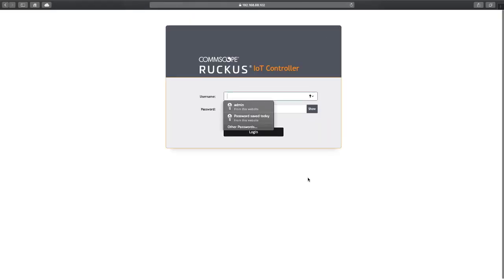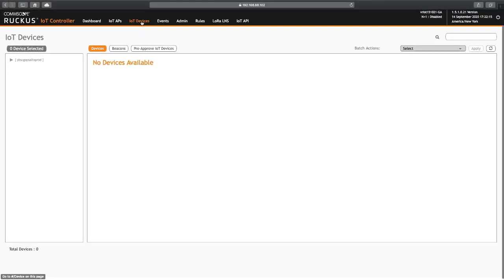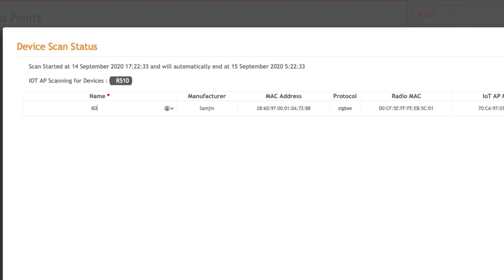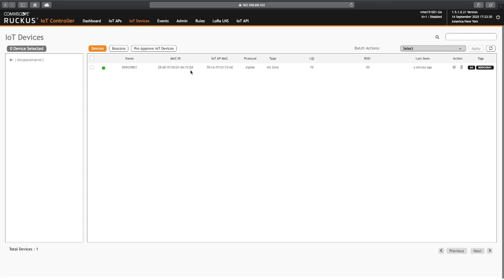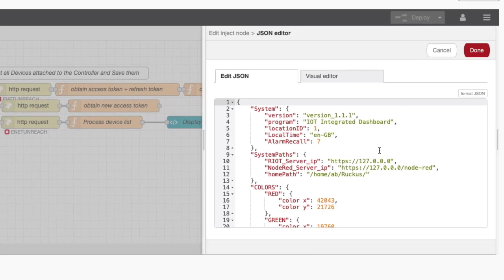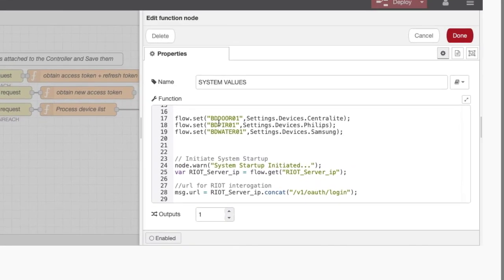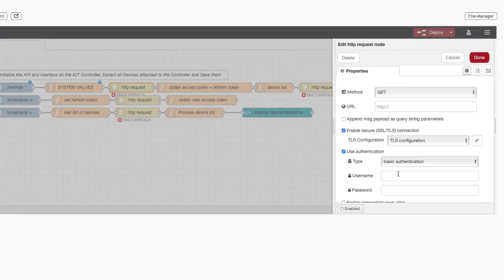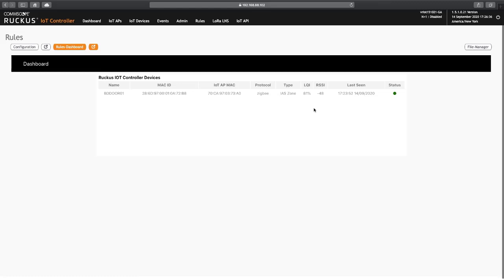RUCKUS IoT: IoT Simple-Node-Red Flow Examples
This video demonstrates an overview and configuration of a simple rules flow in the IoT Controller.